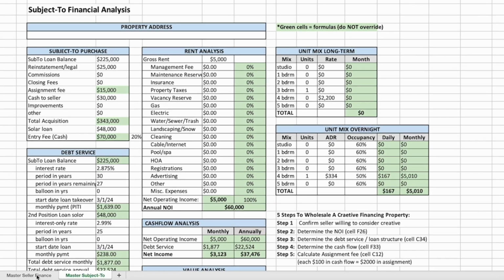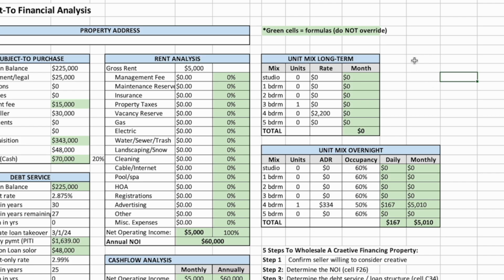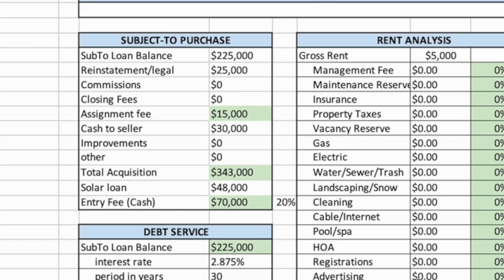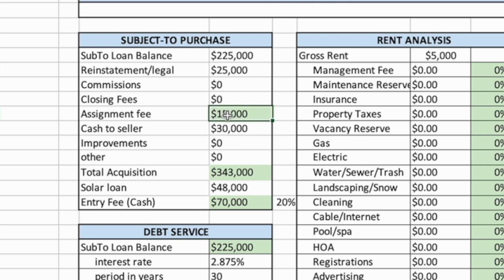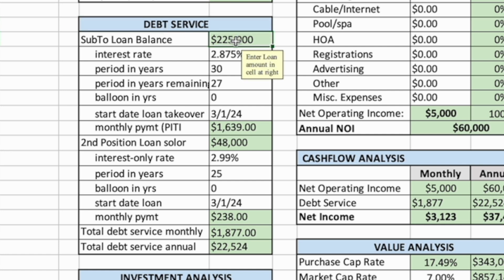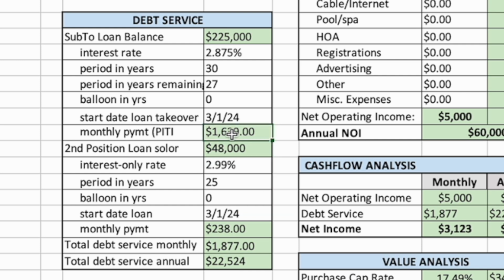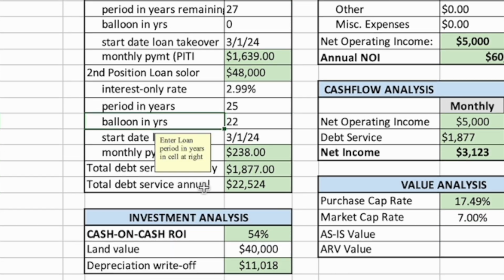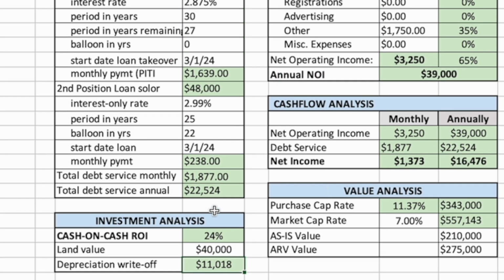Watch Me Wholesale A Subject To Property [Deal Breakdown] - Part 2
Welcome to part 2 in this video series where where you'll look over my shoulder and watch me wholesale a house in texas from start to finish. In this part 2 video watch me break down the numbers and explain why this is a good deal.

Part 4: Finding a Buyer
coming soon...